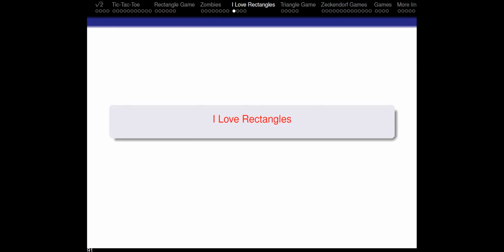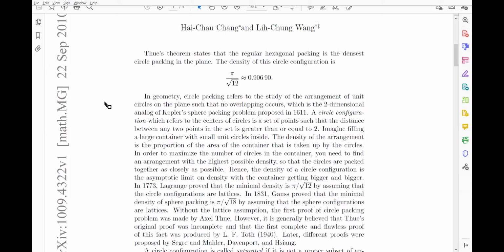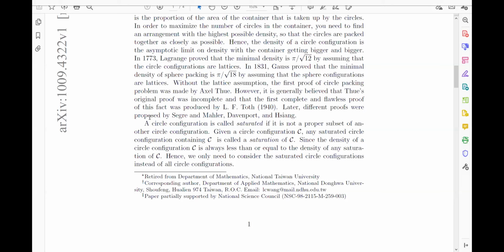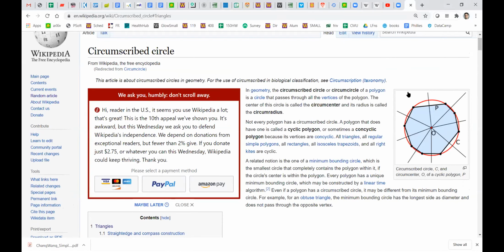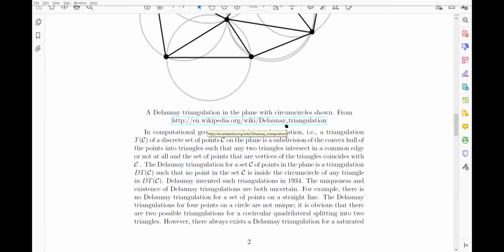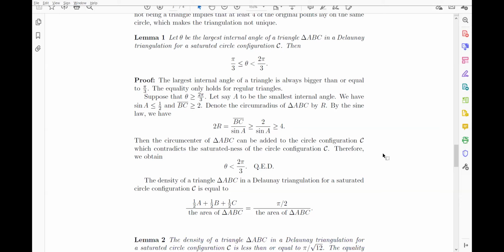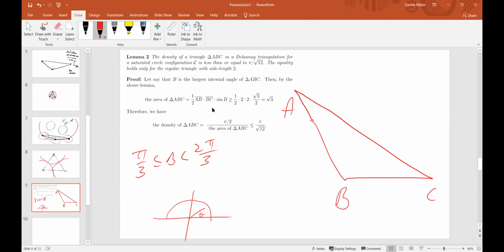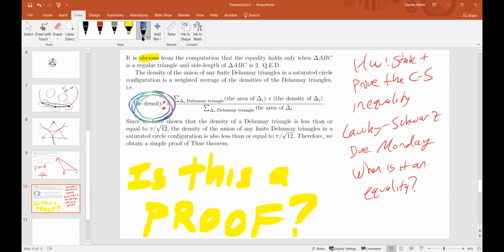408lecture06 ThueThm 23Sept2020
Steven Miller: Math 408: Lecture 6: Williams College: 23 September 2020: Proof of Thue's Theorem?